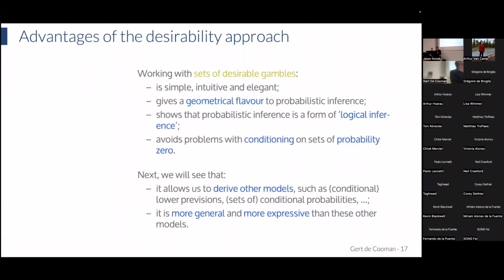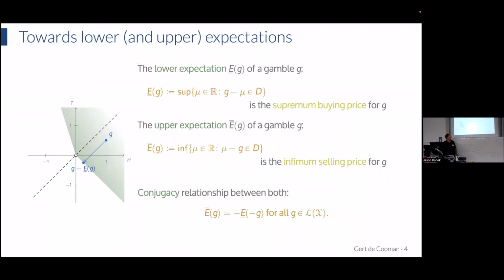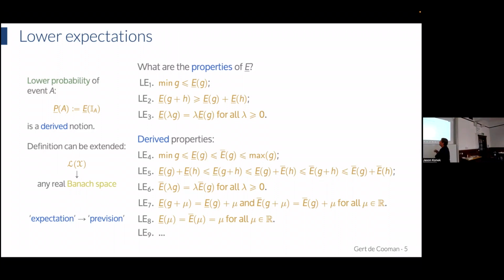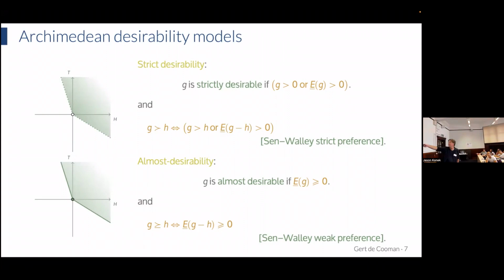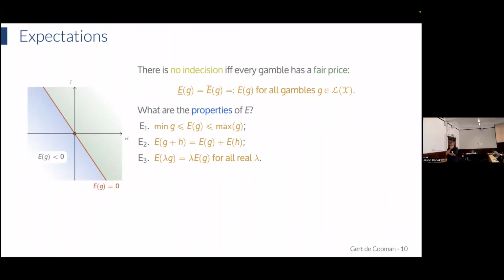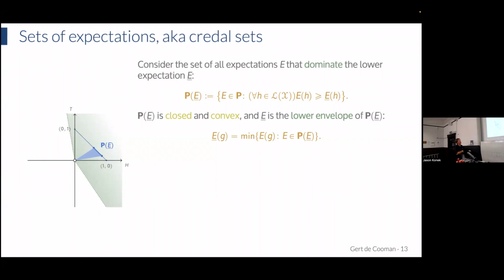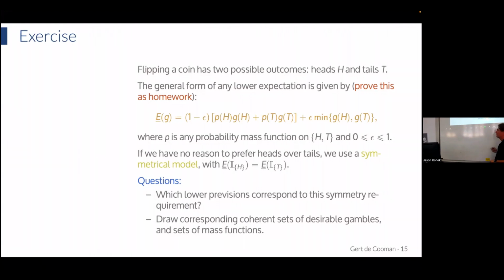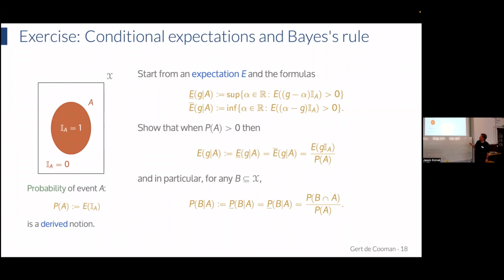Gert de Cooman – Foundations of imprecise probabilities - part III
Lecture by Gert de Cooman (Ghent University) at the SIPTA Summer School 2022, which took place 15 – 19 August 2022, at the University of Bristol